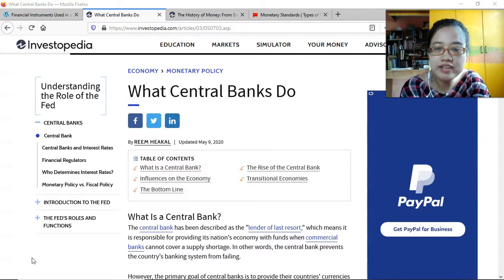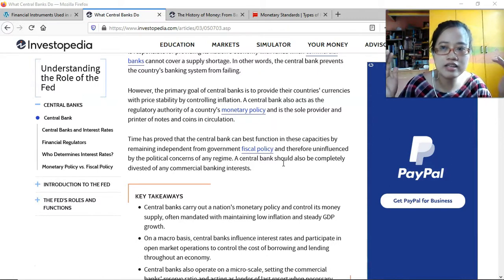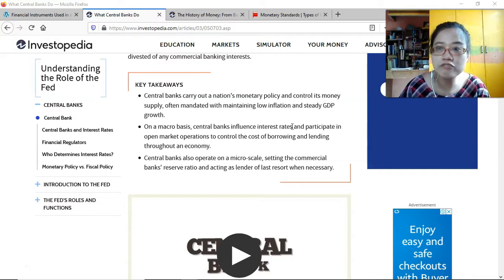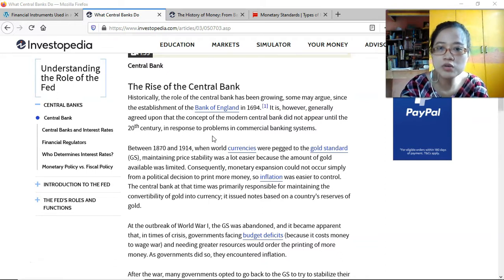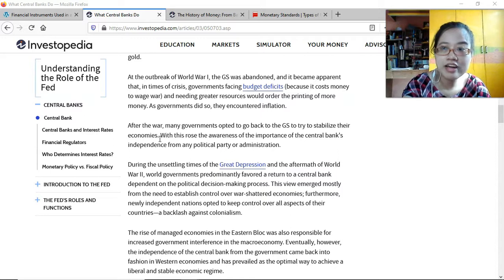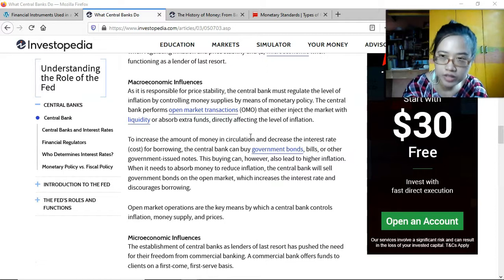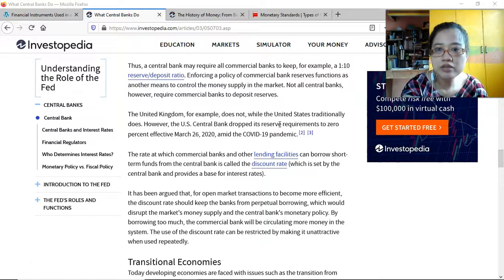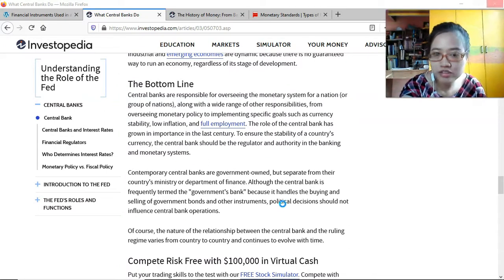Monetary Policy and Central Banking. Central Banks.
ERC tutorials is a website where we provide video tutorials on subjects under business and accountancy. Mostly, for students. All accessible for free.

I have been gone for quite sometime. Been busy.
But ERC tutorials will continue this year, 2021.
As early as December 2020, we have been providing new videos or online courses in the field of business and accounting.

If you would like to support us and show your appreciation, you can do so in the pages we've set up below. This will help tremendously so we can focus on the creation of more video tutorials without worrying about certain expenses.